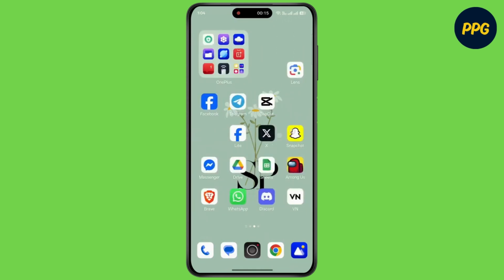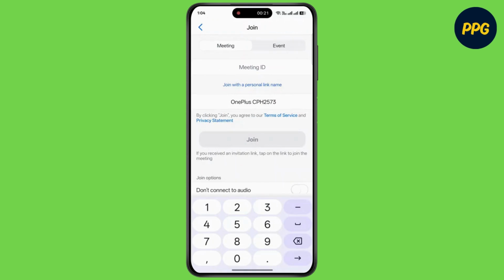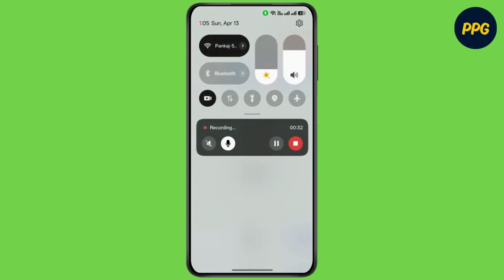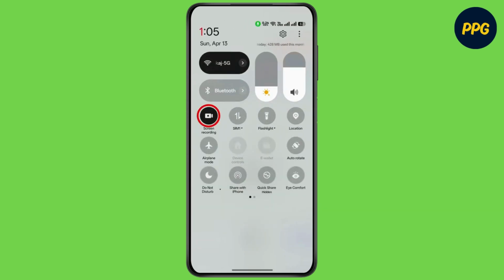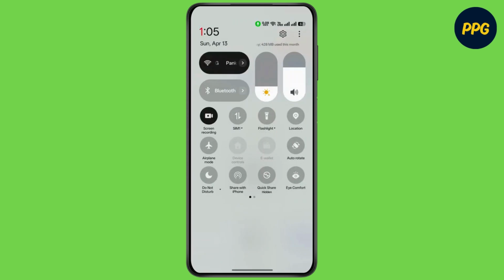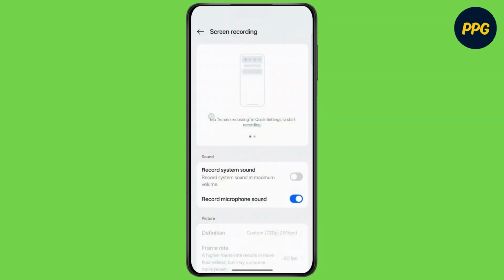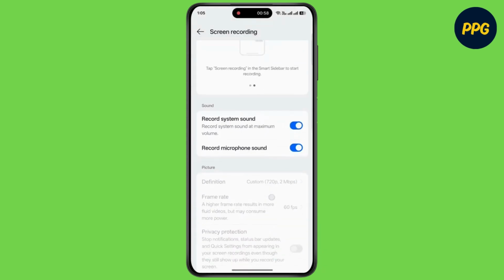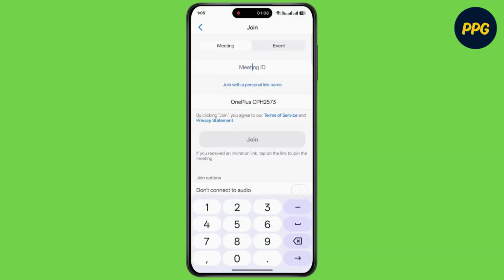How To Record Zoom Meeting On Android With Audio ?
Hello Guys,

Welcome to our step-by-step guide on "How To Record Zoom Meeting On Android With Audio"! If you’ve ever wanted to capture a Zoom meeting on your Android device, whether for work, study, or personal purposes, this video is for you. We’ll walk you through the process of recording your Zoom calls with both video and audio on your Android phone, and cover everything you need to know to make sure your recordings are clear and properly saved.

In this video, we will show:

How to record Zoom meeting on Android

How to record Zoom meetings with audio on Android

Step-by-step guide to recording Zoom meetings on your Android device

How to capture both video and audio in Zoom on Android

Tips to ensure you record Zoom calls with sound on Android